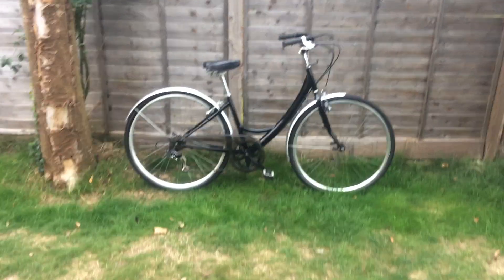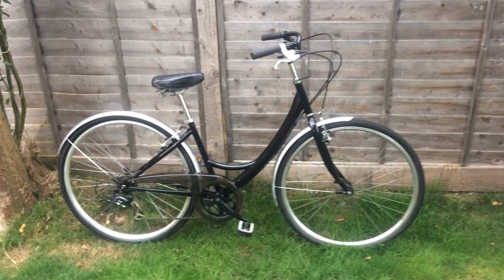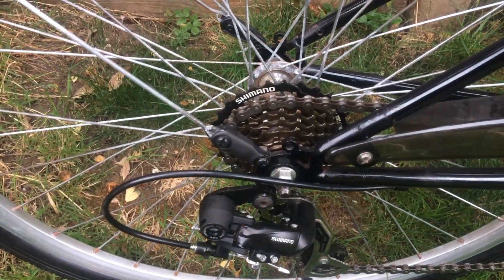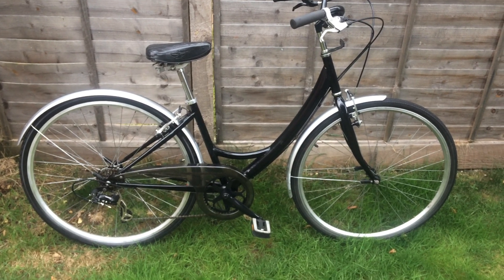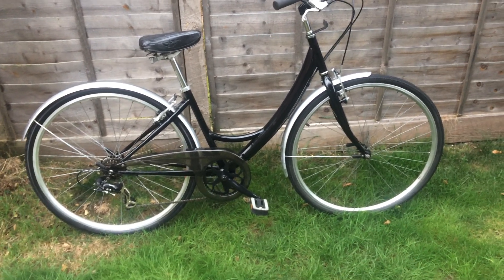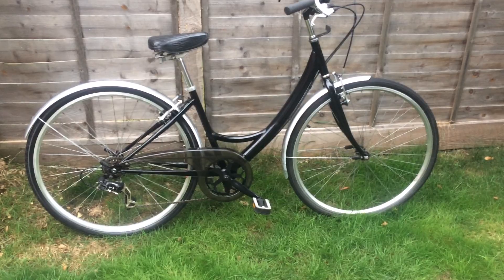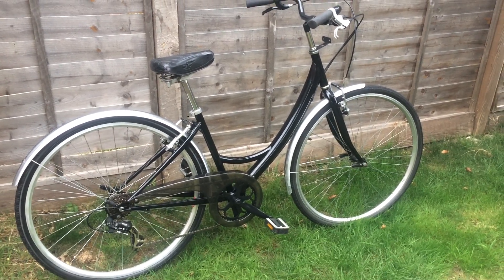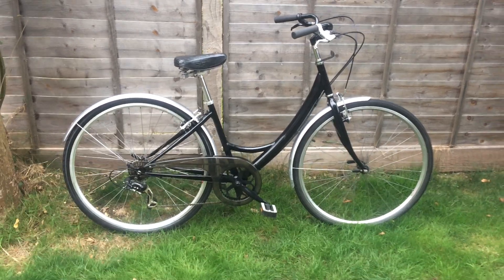Ladies bike back to service part 2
Restored Ladies Bike
Lovely bike easy to use easy to ride.
Fast and comfortable